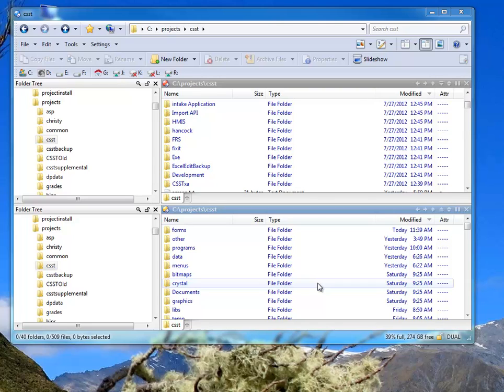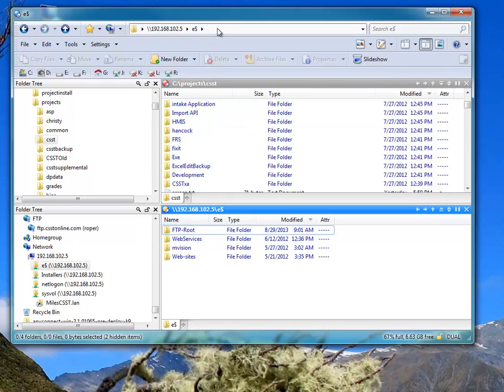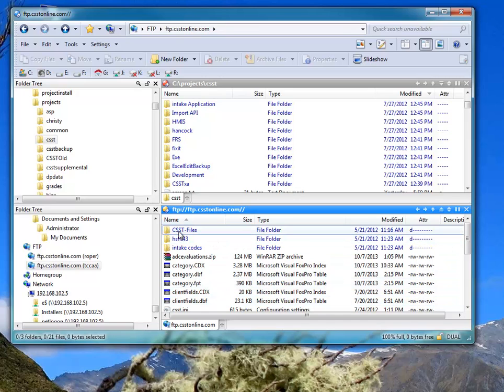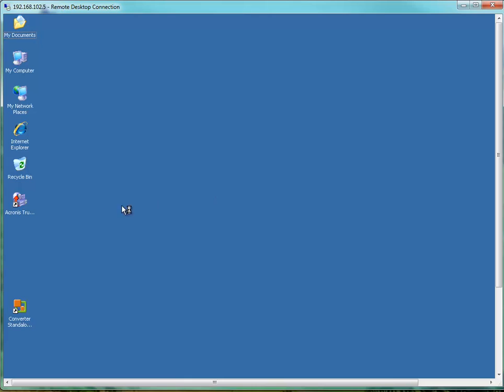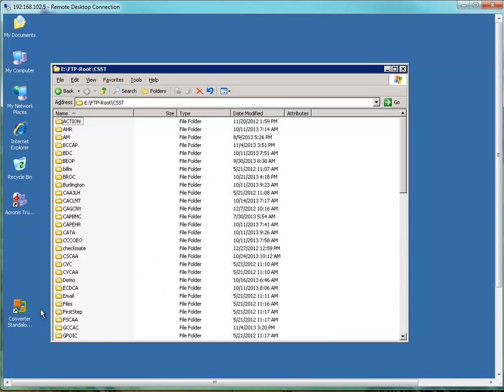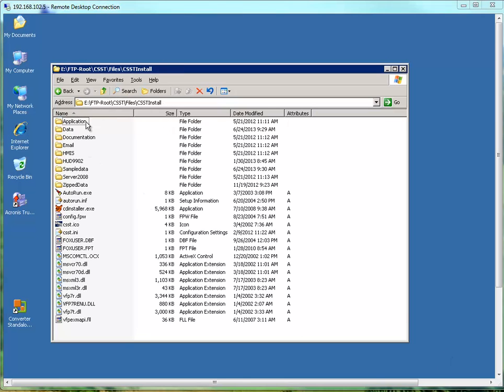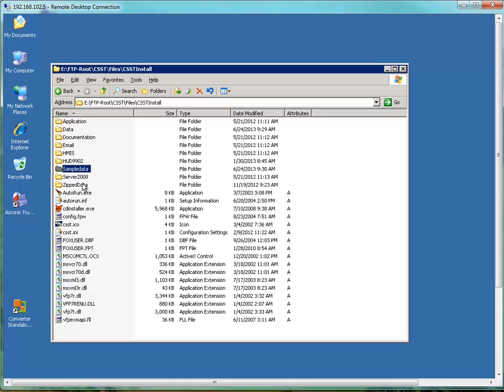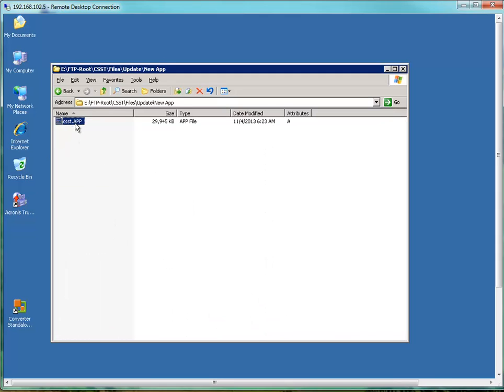CSST FTP Server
Description of the purpose, use, and structure of the CSST FTP server.